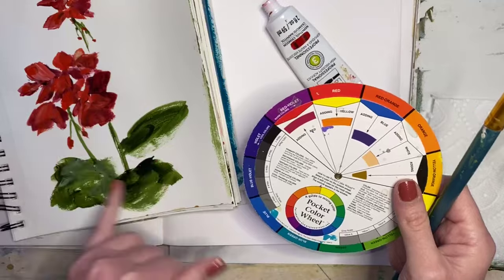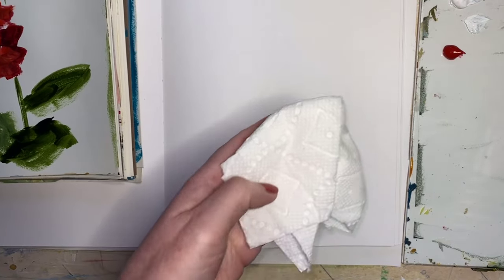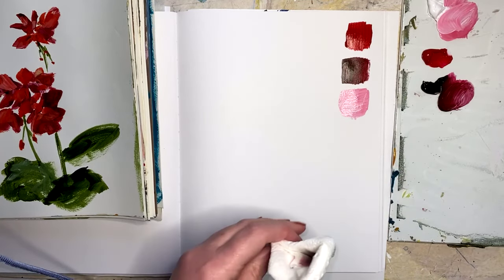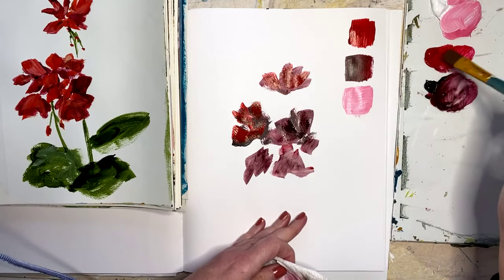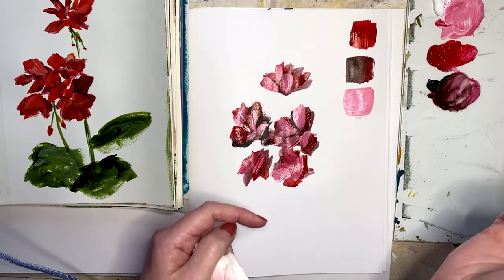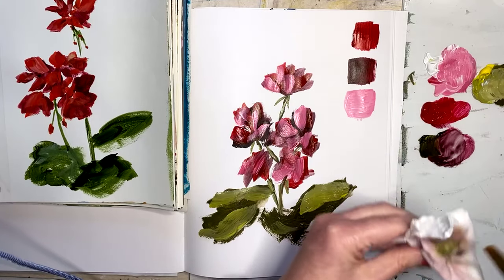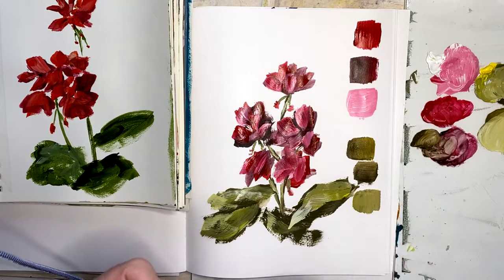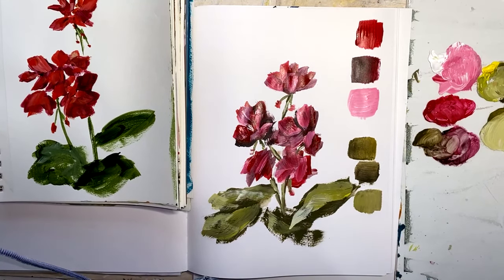How To Create Depth In Your Acrylic Paintings Using Value